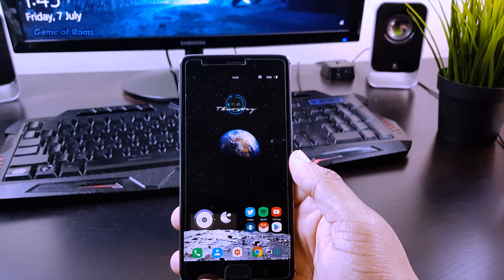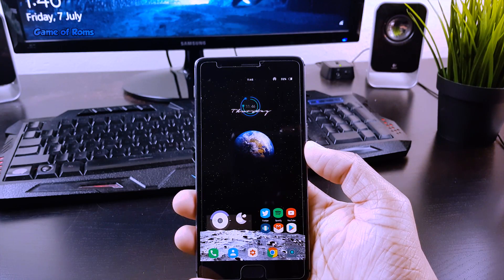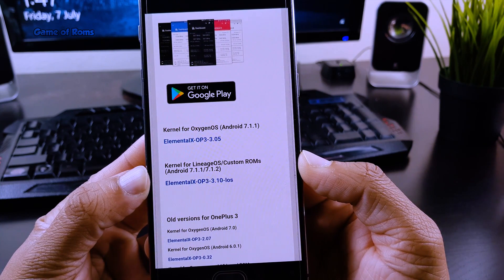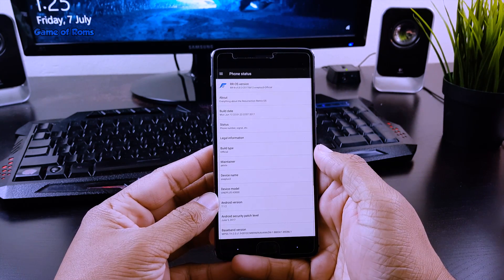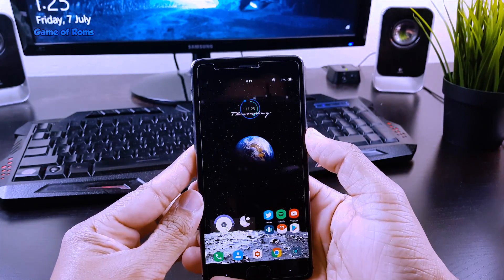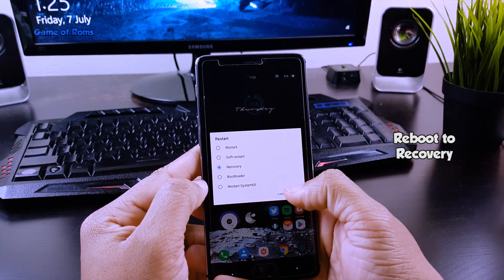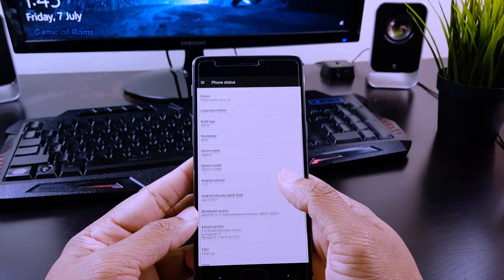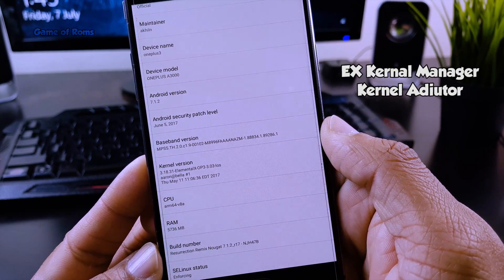How to Install ElementalX Kernel & OverCLock Android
ElementalX kernel OverClock guide for the OnePlus 3 to achieve the maximum level of SoT without sacrificing performance.

For maximum SoT keep screen brightness at or below 50% with backlight dimmer enabled, GPS disabled & WiFi enabled when possible.